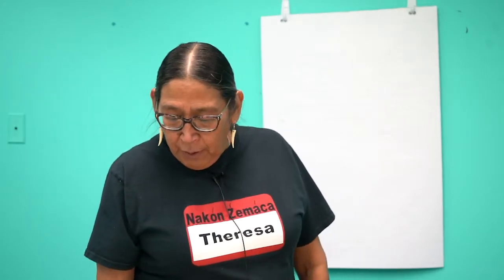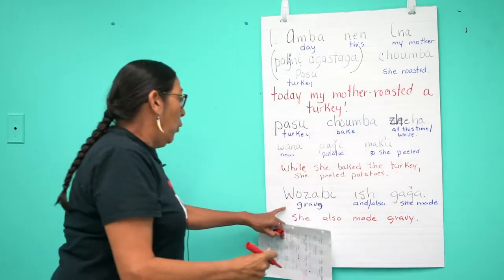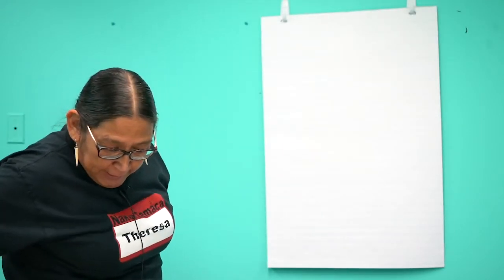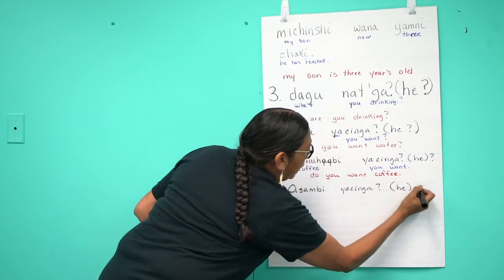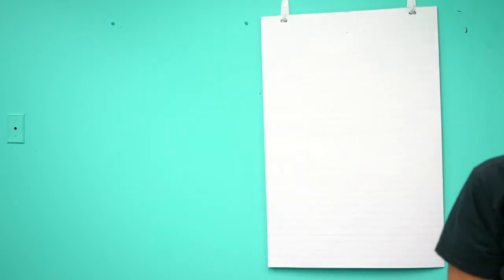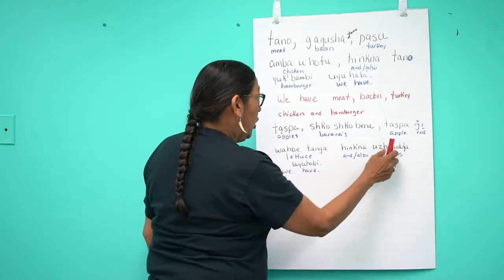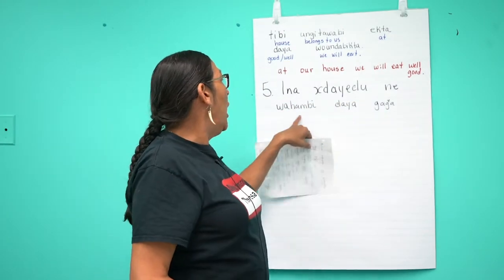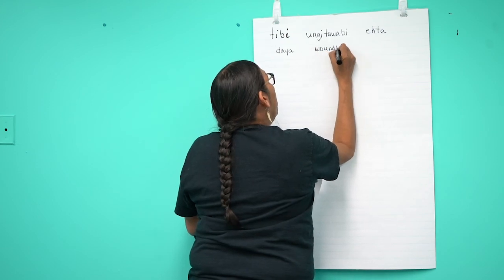NAKON'I'A with Theresa O'Watch - Lesson 10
In this lesson, you will learn the basics of the Nakoda language. Theresa will walk you through some basic, key fundamentals associated with the Nakoda language such as; conversational sentence structure, basic grammar, and much more!

You can download Theresa's easy-to-follow along guide for this lesson by signing up and joining the NAKON'I'A group.

We will be releasing a new NAKON'I'A video each week, as well as the respective guide every Tuesday!